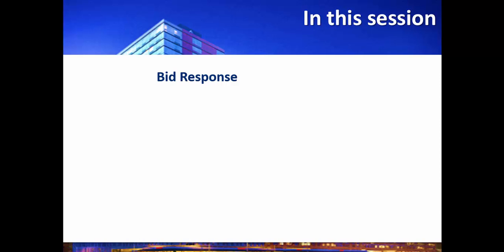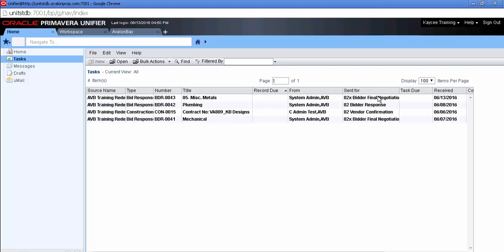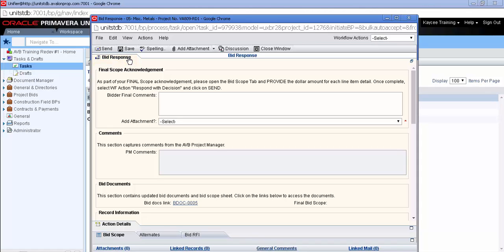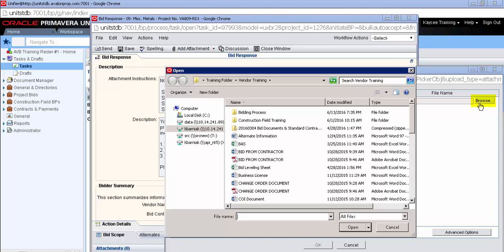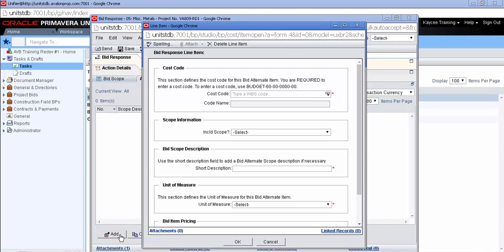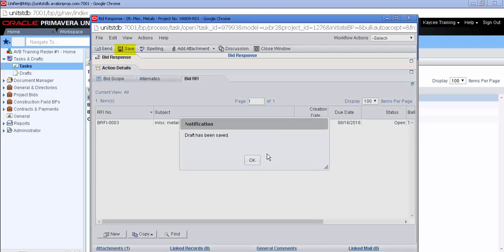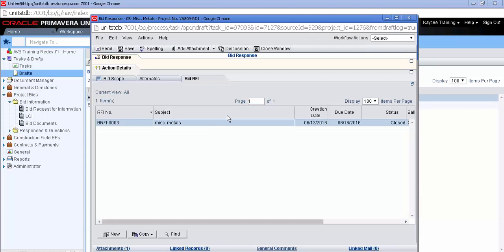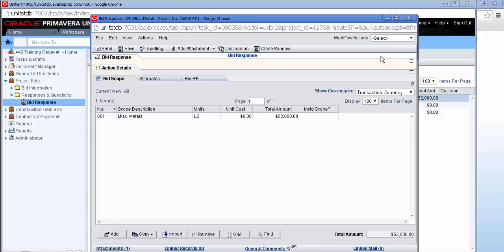Bid Response Final Negotiations in I-BEAM™ for Vendors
Walks vendors through responding to requests for bids from AvalonBay.

Includes:
Receiving email with link to bid package 1:30
Submitting a Bid RFI  8:42
Reviewing a closed Bid RFI  10:28
Saving a Bid Response to complete later  10:11
Sending a completed Bid Response  11:12
Revising a returned Bid Response 12:33